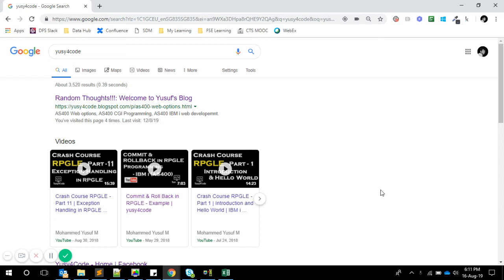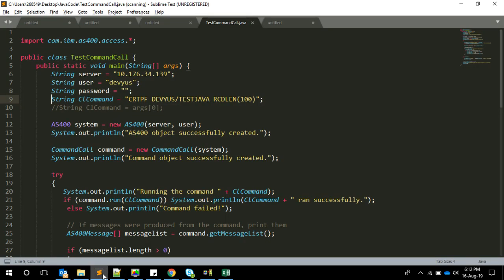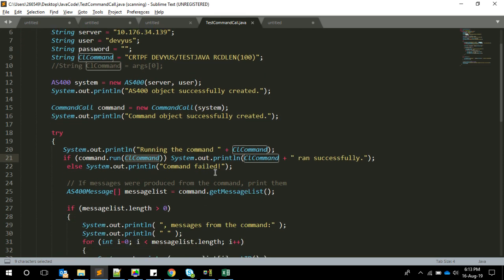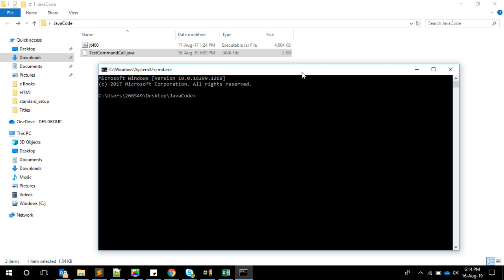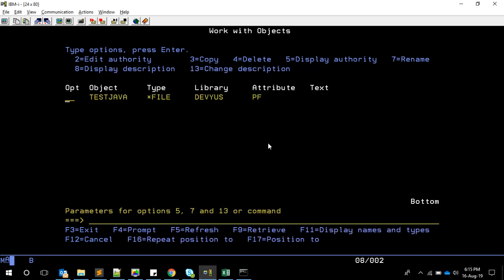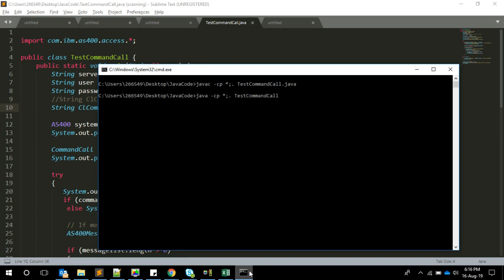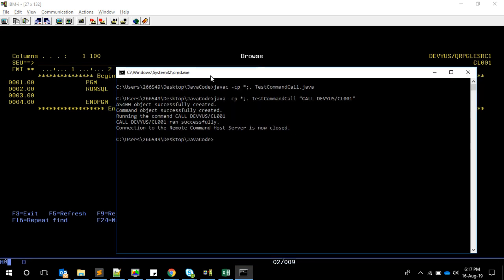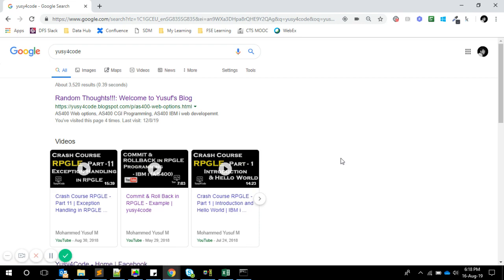Calling IBMi (AS400) CL command from JAVA Program | yusy4code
In this video, I am explaining how to execute any AS400 CL command from JAVA program using jt400 jar.